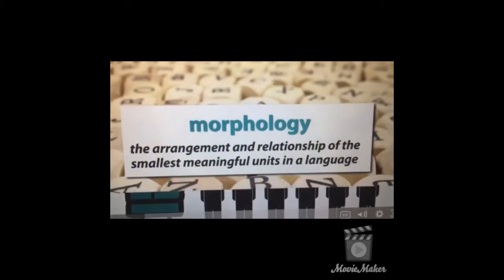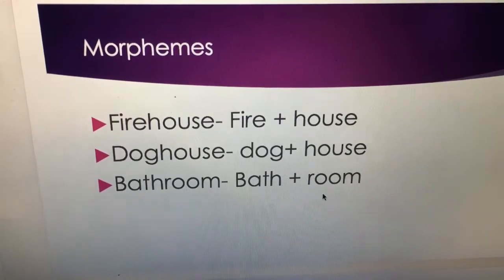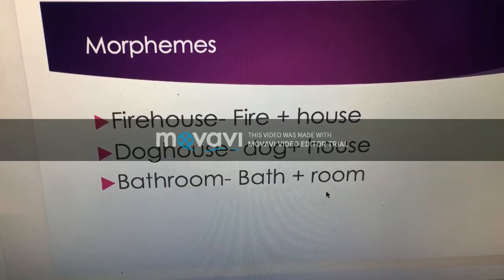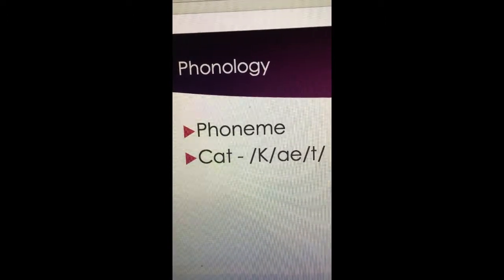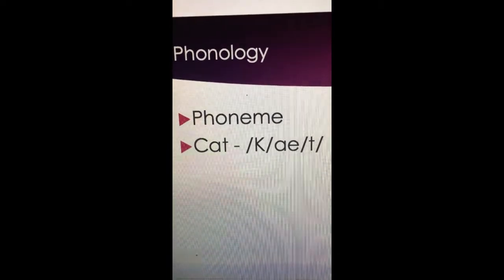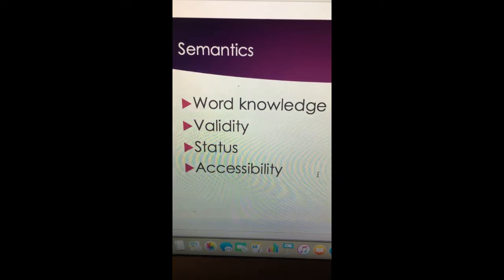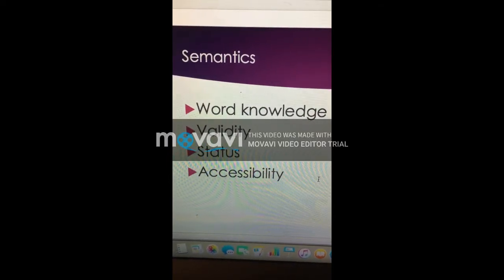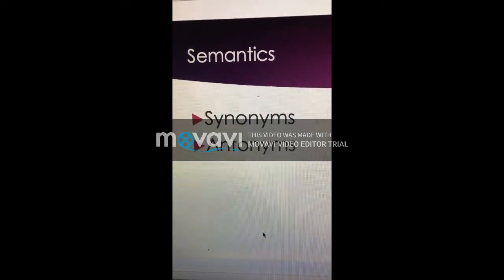The 5 Components of Language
SLPA 3702 Project- Fall 2017 by Heather Jones